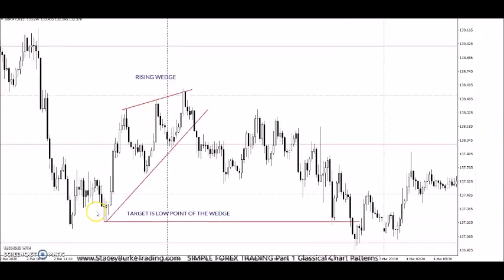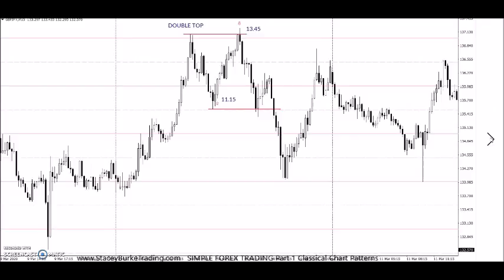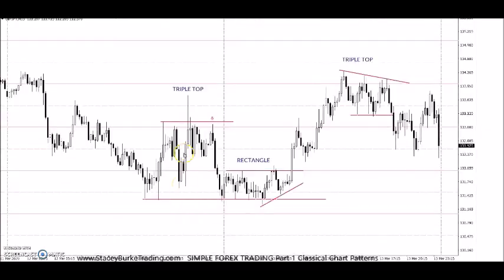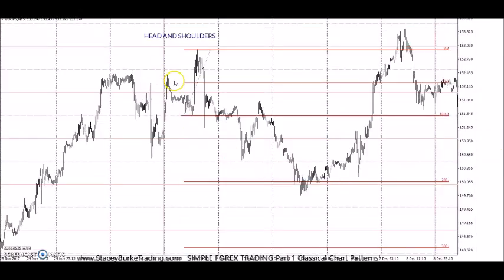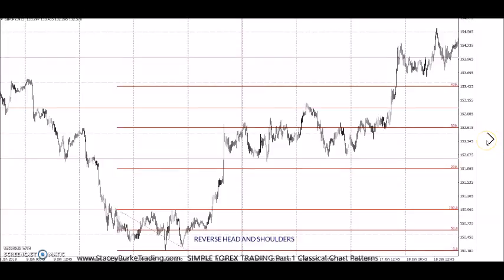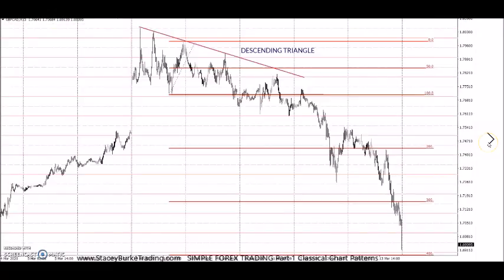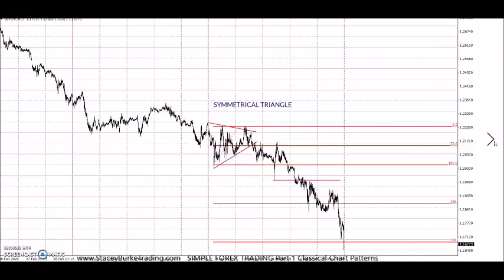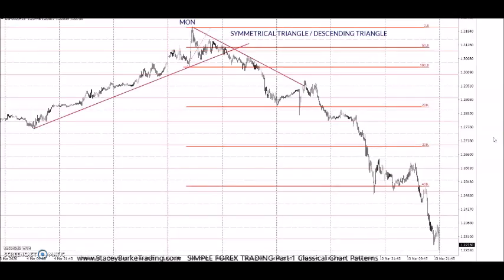SIMPLE FOREX TRADING Part 1 Classical Chart Patterns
Applying classical chart patterns with our simple forex day trading strategy can help us possibly identify the best opportunites at the market opens for selling high or buying low with the trend, and using geometric range expansions for potential profit targets. Peter Brandt's book Trading Commodity Futures with Classical Chart Patterns is probably the best book written by a real trader showing how he applies his craft using time tested classical chart patterns. The markets are fractal and we can use this approach to further increase our odds of being consistently profitable and mastering our craft.